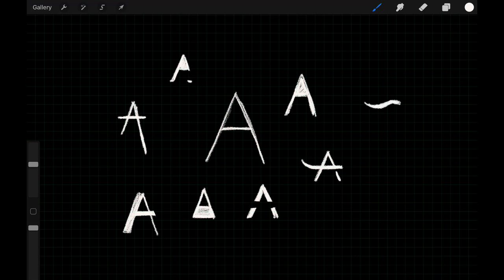Graphics Designer Tutorial Parts 9